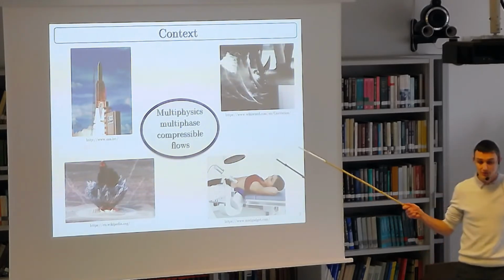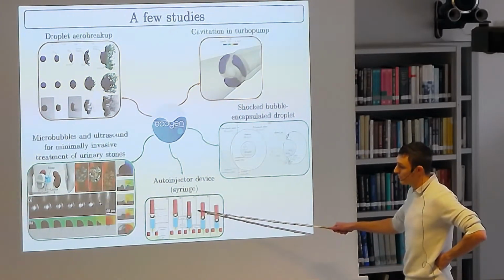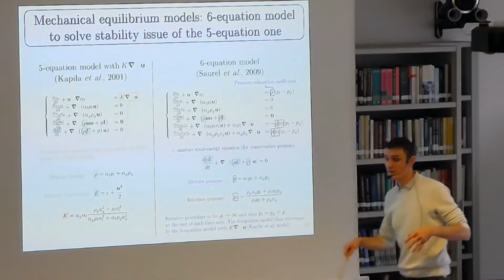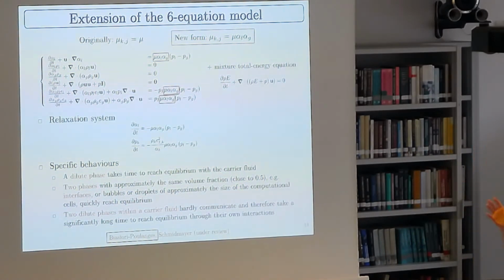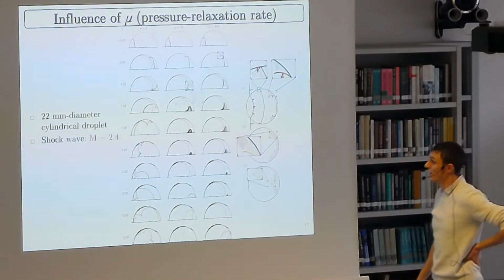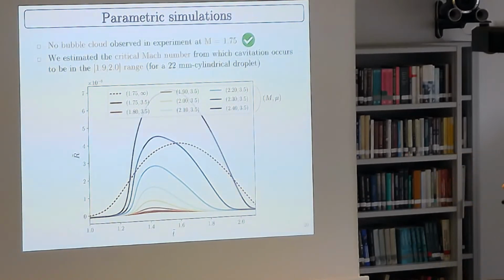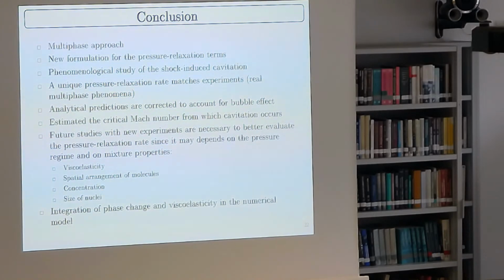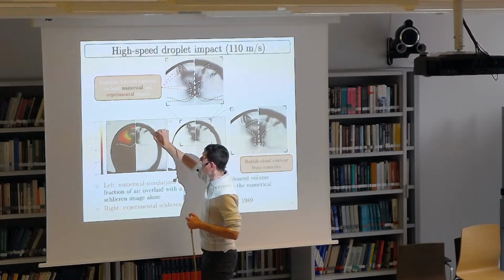Droplet shock-induced cavitation using a multiphase modelling approach - Kevin Schmidmayer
Investigations of shock-induced cavitation within a droplet are highly challenged by the multiphase nature of the mechanisms involved. Within the context of heterogeneous nucleation, we introduce a thermodynamically well-posed multiphase numerical model accounting for phase compression and expansion, which relies on a finite pressure-relaxation rate formulation. We simulate the interaction of a cylindrical water droplet with a planar shock wave, and the high-speed impact of a gelatin droplet onto a solid surface. The determination of the finite pressure-relaxation rate is done by comparing the numerical results with the corresponding experiments of Sembian et al. (2016) and Field et al. (1989), respectively. Upon validation of the determined pressure-relaxation rate, we run parametric simulations to elucidate the critical Mach number from which cavitation is likely to occur. Complementing simulations with a geometrical acoustic model, we provide a phenomenological description of the shock-induced cavitation within a droplet, as well as a discussion on the bubble-cloud growth effect on the droplet flow field. Finally, the modelling used is implemented in the open-source software ECOGEN which will be briefly presented.